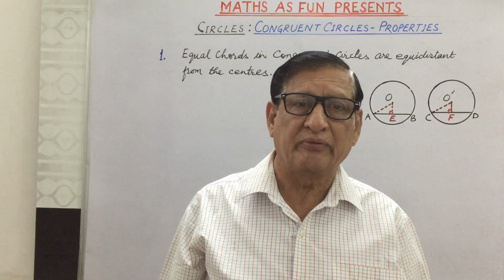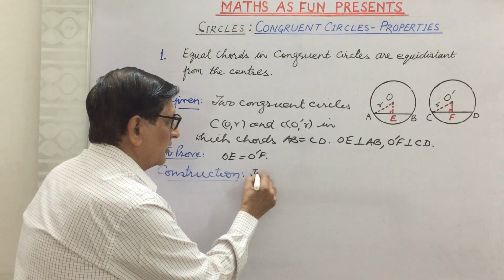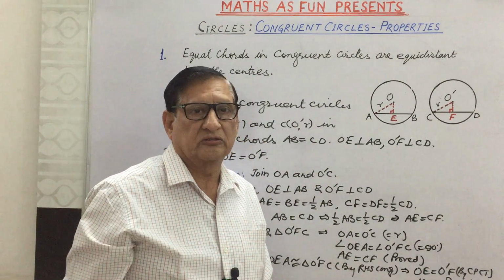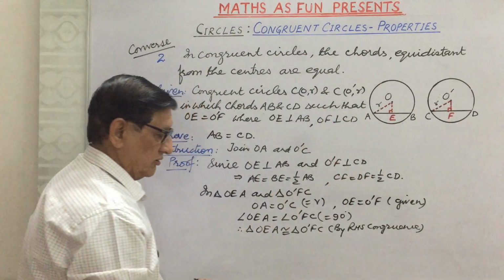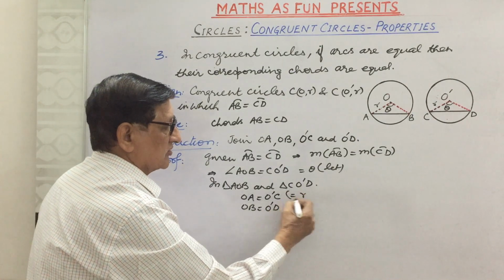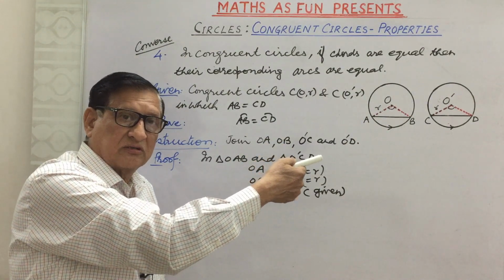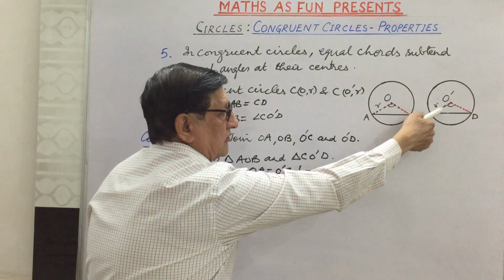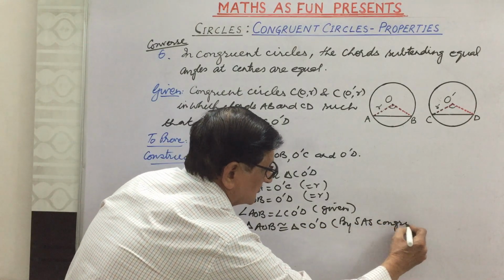CIRCLES | CONGRUENT CIRCLES: PROPERTIES | Maths | Class 9 10 11 12 | NCERT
In this video, we will discuss about the Properties and theorems on  Congruent Circles and their proofs.